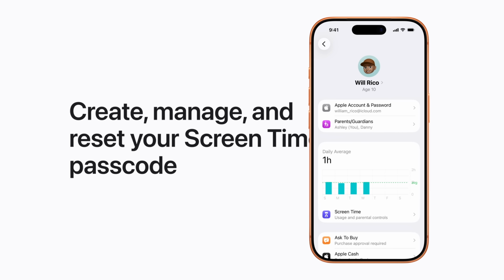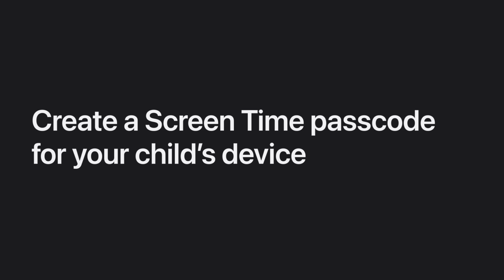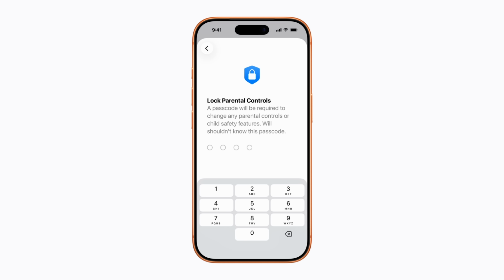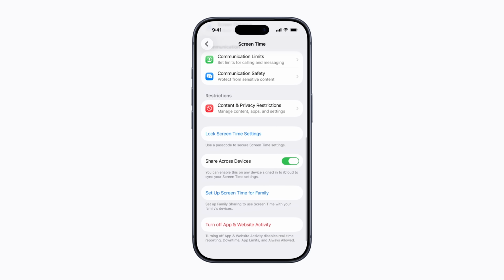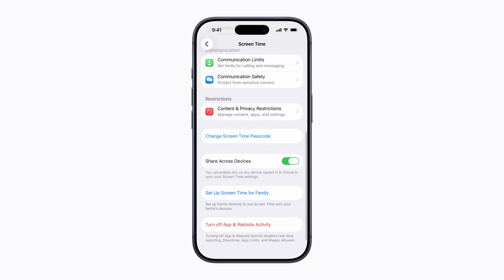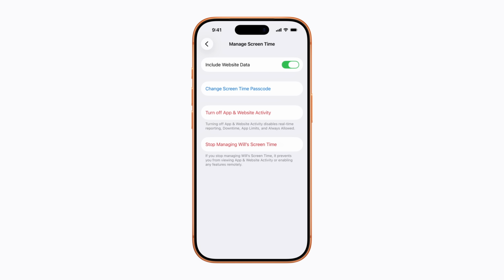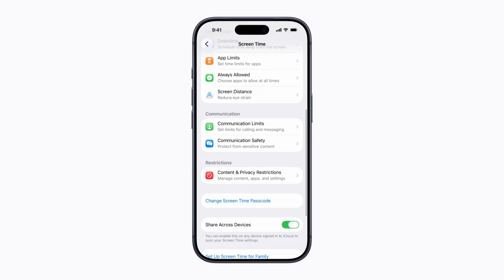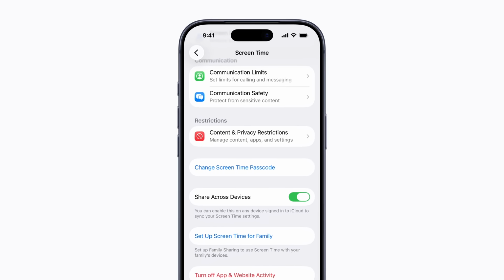Create, manage, and reset your Screen Time passcode on iPhone and iPad | Apple Support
Screen Time gives you information about how you and your family members spend time on your Apple devices. You can set limits, schedule time away from the screen, and more. When you set up Screen Time, you’ll create a passcode that must be entered before changing the settings you selected for yourself or for your child’s device. If you ever forget your Screen Time passcode, or the Screen Time passcode for your child’s device, you can reset it using your Apple Account.

Topics covered:
0:00 - Intro
0:38 - Create a Screen Time passcode for your child's device
1:52 - Create a Screen Time passcode for your device
2:57 - Reset Screen Time passcode for your child's device
3:57 - Reset Screen Time passcode for your device

To learn more about this topic, visit the following articles:
If you forgot the Screen Time passcode for an iPhone or iPad
Create, manage, and keep track of a Screen Time passcode on iPhone
Create, manage, and keep track of a Screen Time passcode on iPad